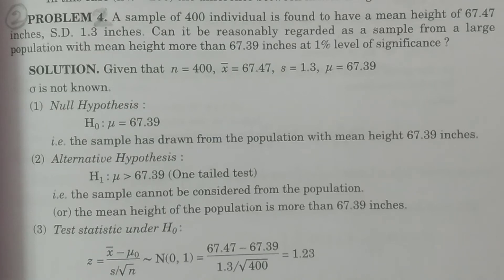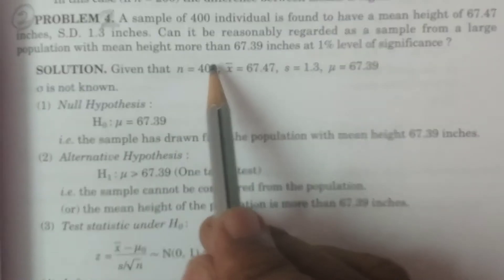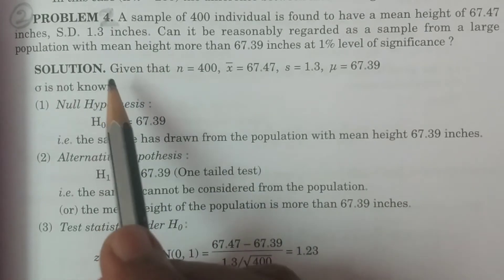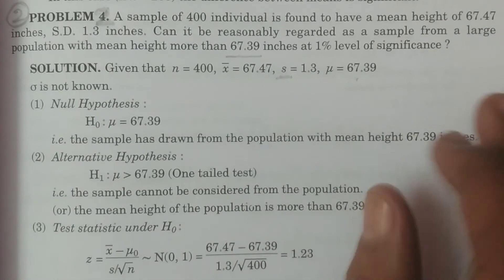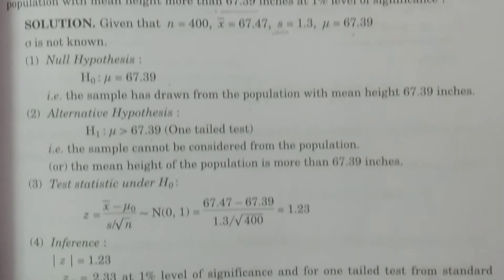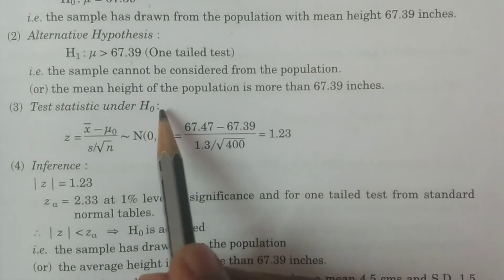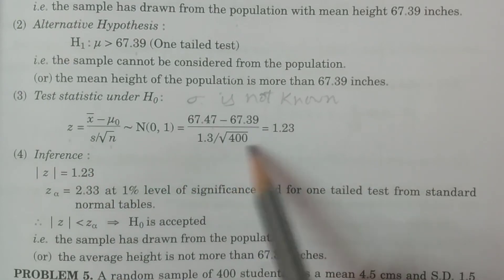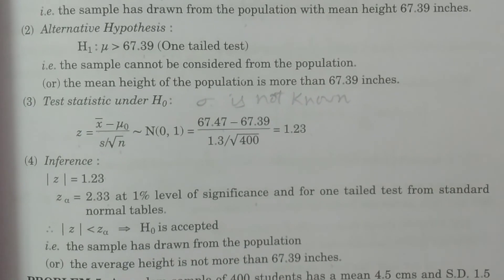Problem 2 - Test for Single mean (Large Sample tests) - BSc Statistics